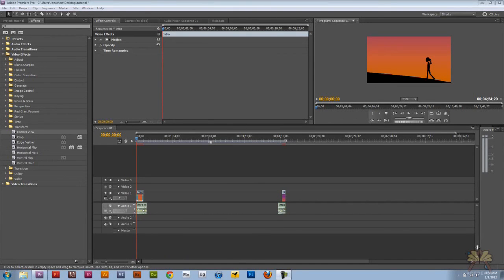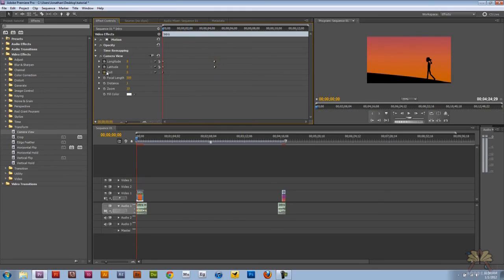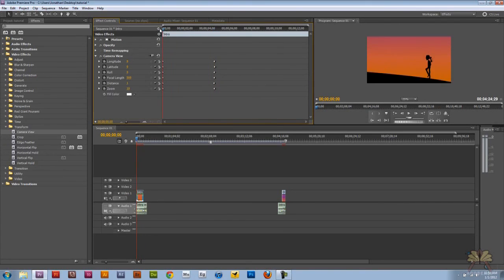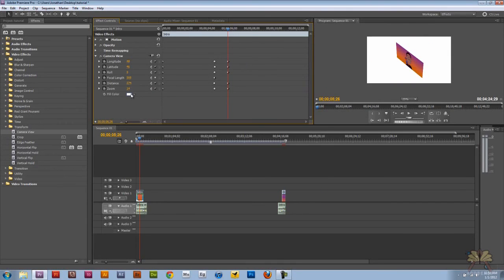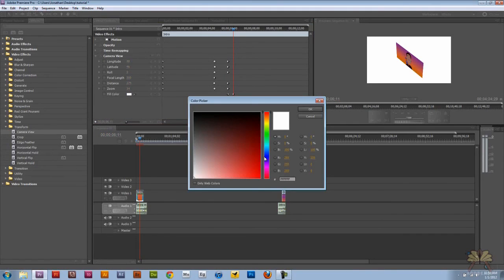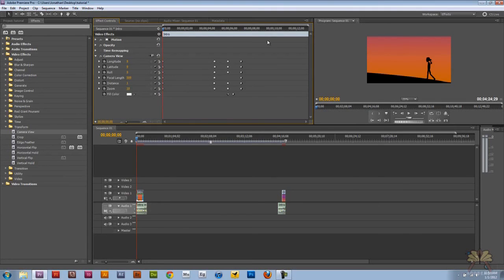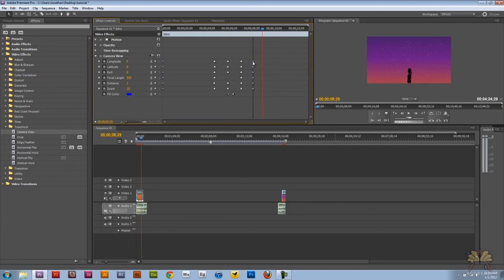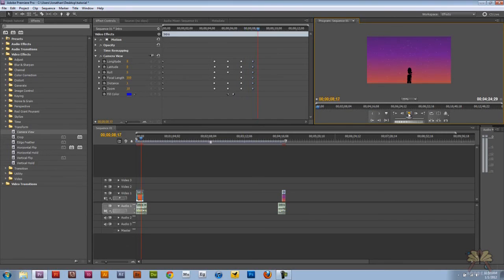Adobe Premiere Pro Camera View Effect and Keyframes Tutorial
In this tutorial I explain how to use the camera view effect in Adobe Premiere Pro CS5.